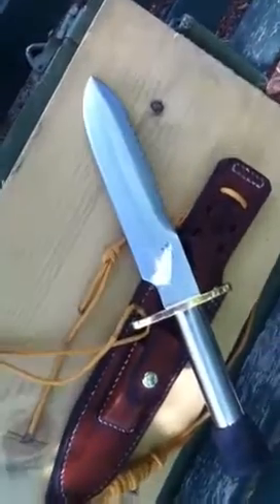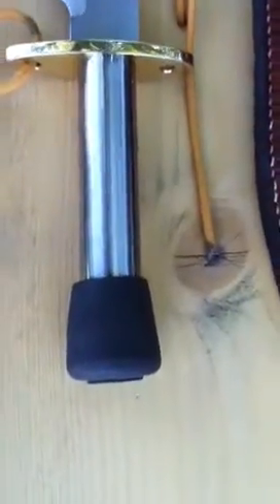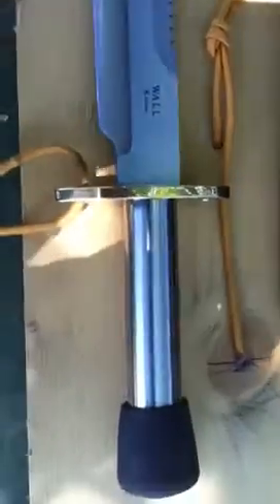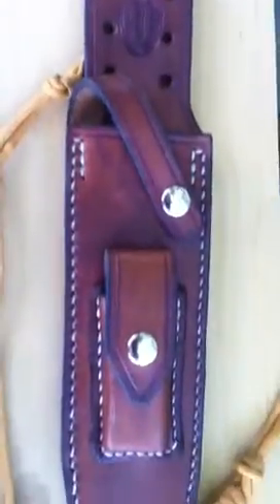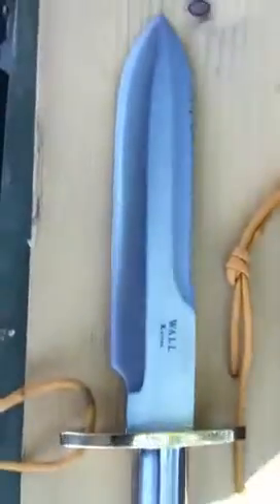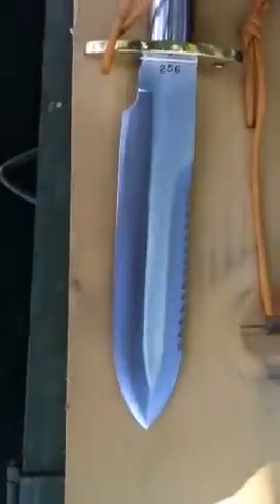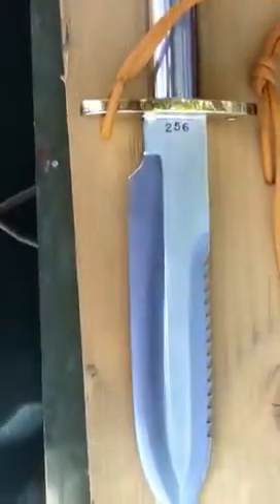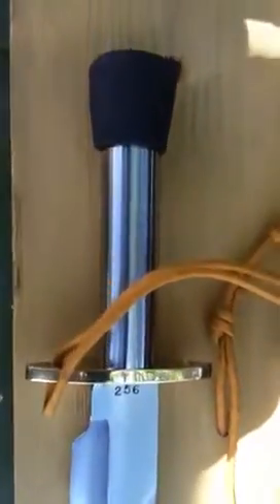Wall handmade knives , randall style model 18 crutch tip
Wall model 18 randall style crutch tip with 7-1/2" blade made from 01 tool steel , come with sheath